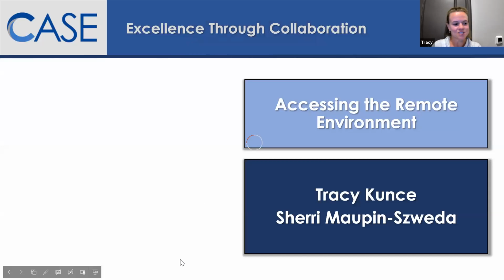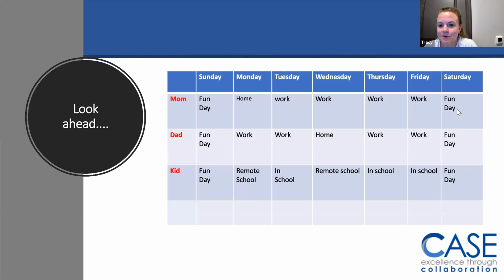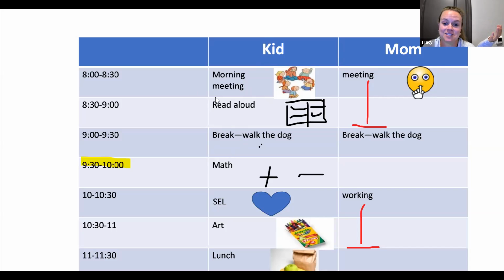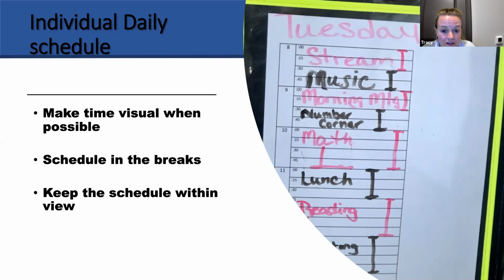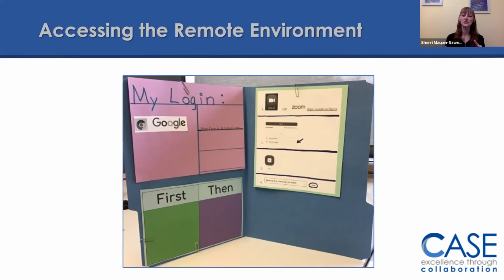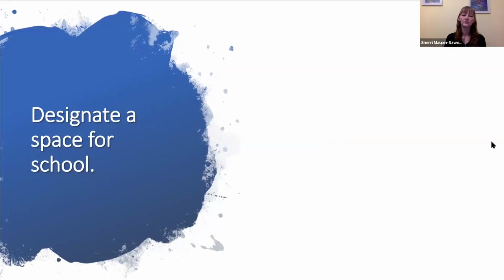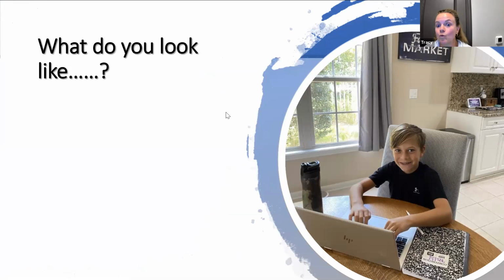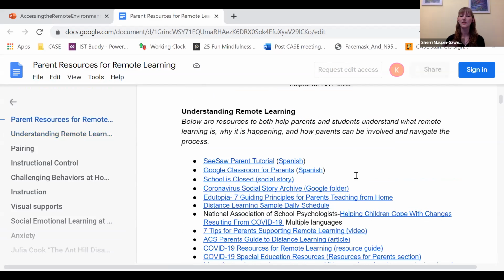CASE Parent University: Accessing the Remote Environment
With Tracy Kunce and Sherri Maupin-Szweda. Setting up your schedule and how to communicate as a family during the work/school day. Recorded September 22, 2020.